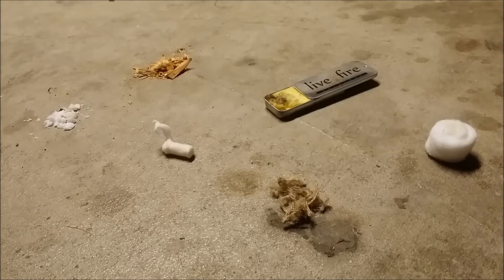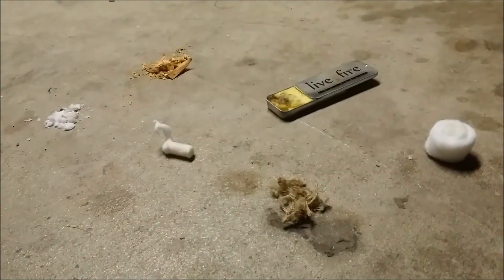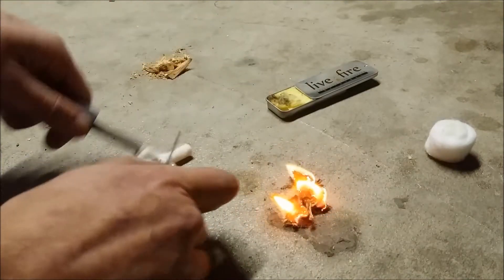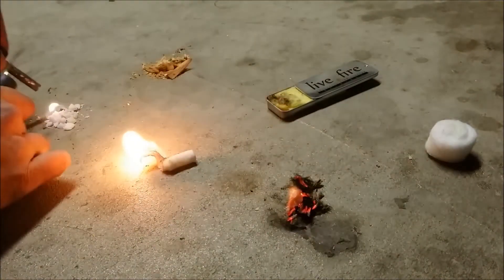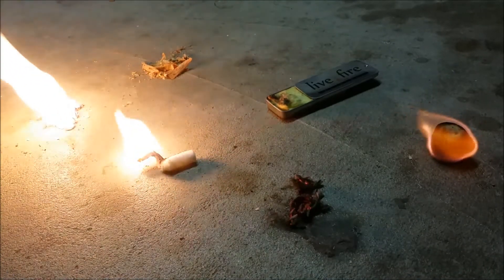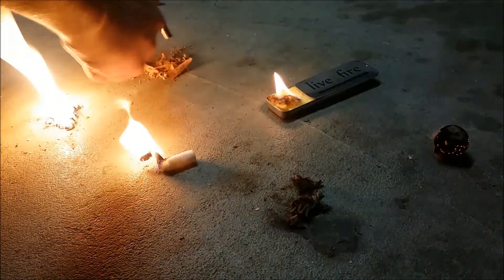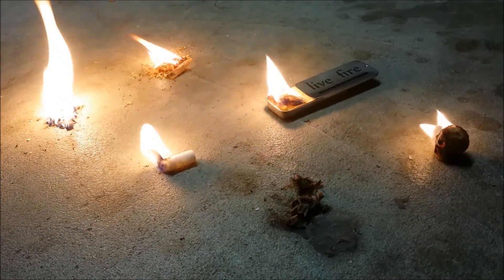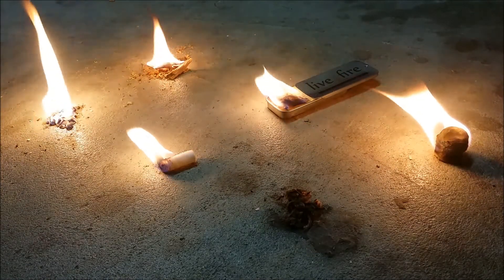6 easy ways to start a fire - Poor Man's Preparing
In this video I show you 6 easy ways to start a fire

Also look up PoorMansPreparing on Instagram as well